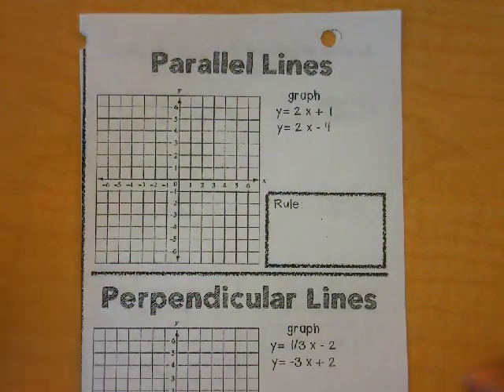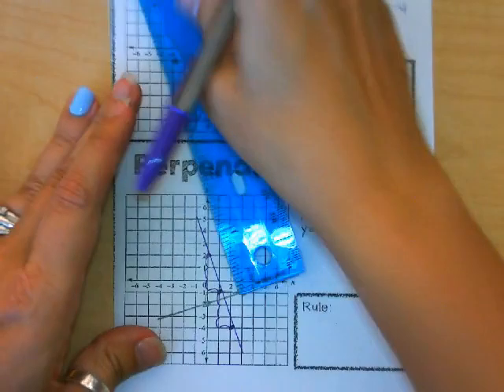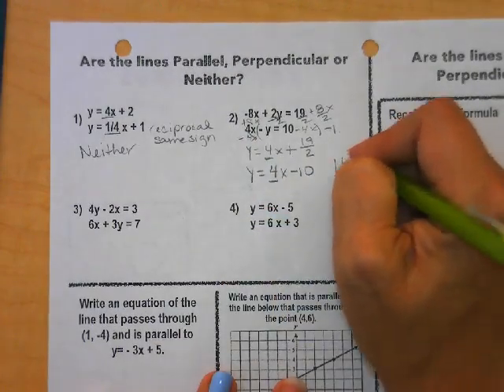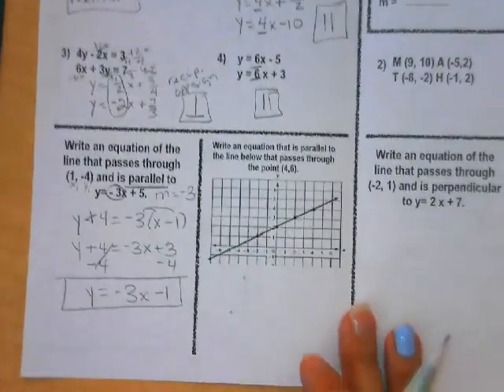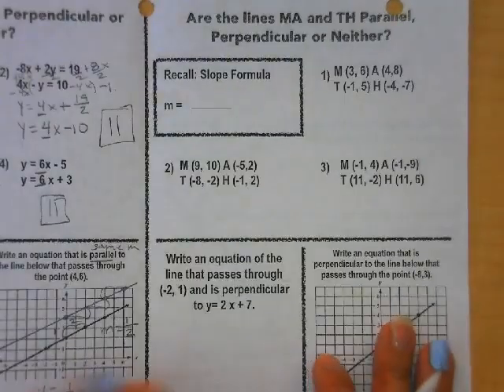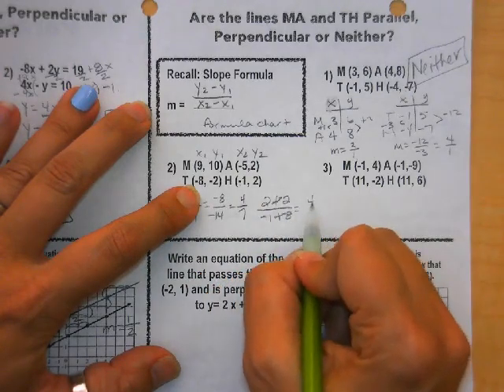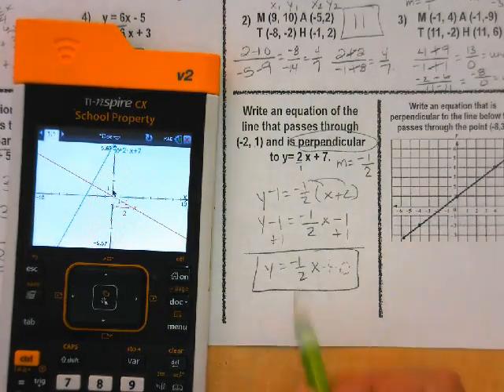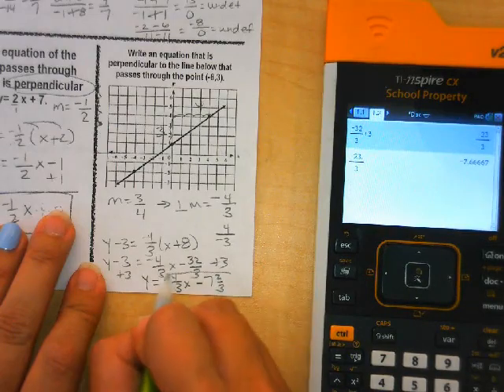3 32 8 GT Parallel vs Perpendicular with Equation Forms